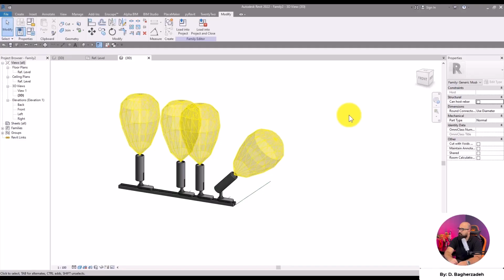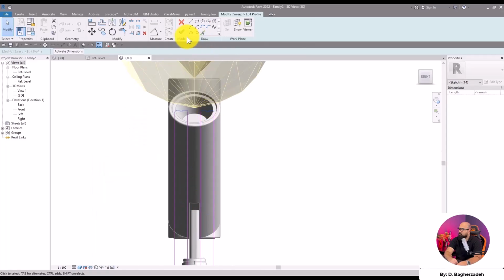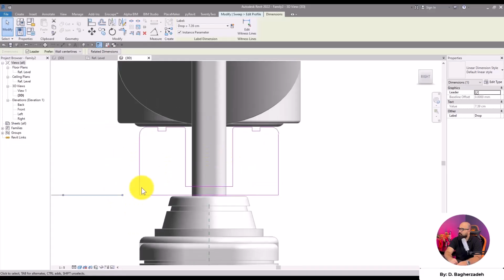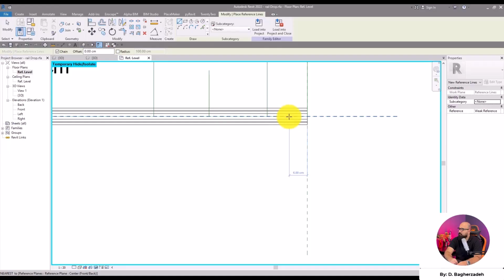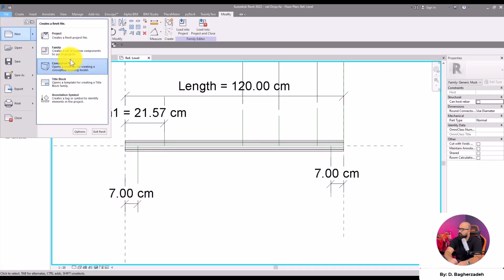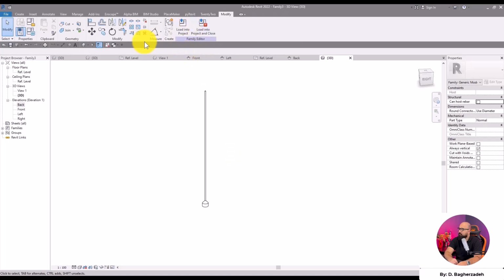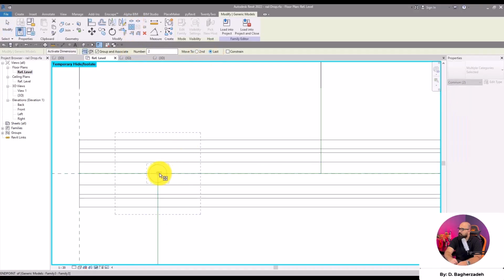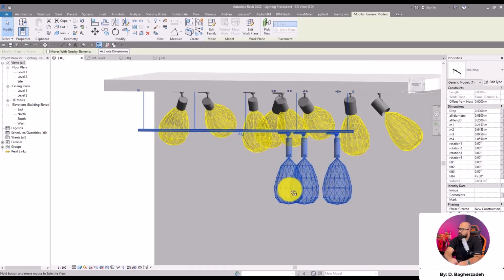Unlock Pro-Level Pendant Spotlight Modeling in Revit: Step-by-Step Tutorial for BIM Experts!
Are you ready to master Pendant Spotlight Modeling in Revit?
In this in-depth tutorial, I'll guide you through parametric modeling techniques to create stunning, customizable light families that elevate your BIM projects.

Whether you're an architect, interior designer, or Revit enthusiast, learn how to optimize your workflow with advanced parameters, nested families, and realistic rendering tips for pendant spotlights.

This is just a sneak peek from my comprehensive course: 𝗕𝗜𝗠 - 𝗣𝗮𝗿𝗮𝗺𝗲𝘁𝗿𝗶𝗰 𝗠𝗼𝗱𝗲𝗹𝗶𝗻𝗴 𝗳𝗼𝗿 𝗥𝗲𝘃𝗶𝘁 𝗟𝗶𝗴𝗵𝘁 𝗙𝗮𝗺𝗶𝗹𝘆 - 𝗠𝗮𝘀𝘁𝗲𝗿𝗰𝗹𝗮𝘀𝘀.